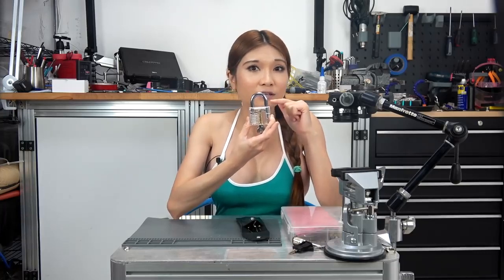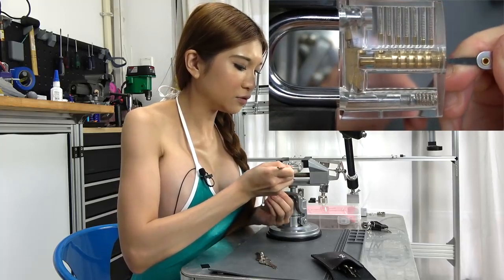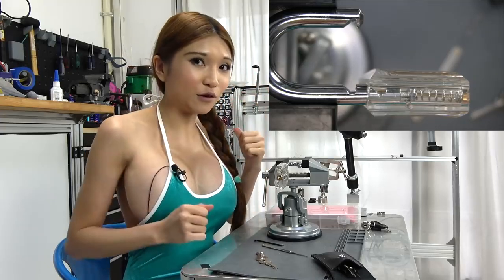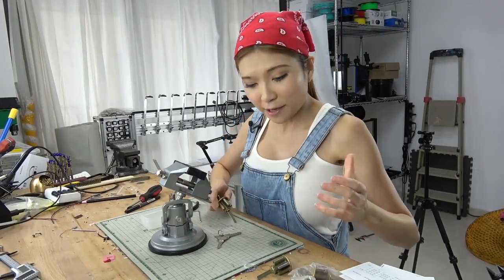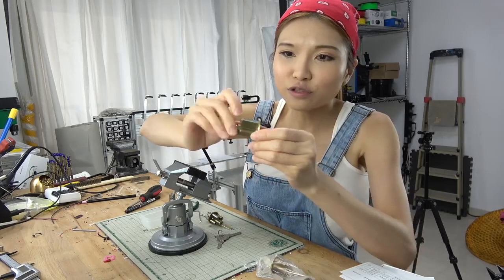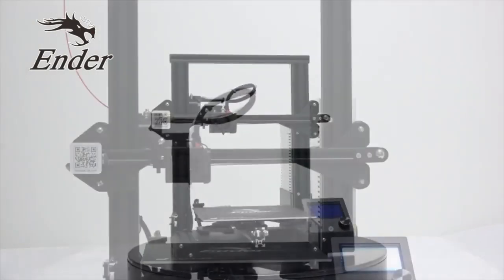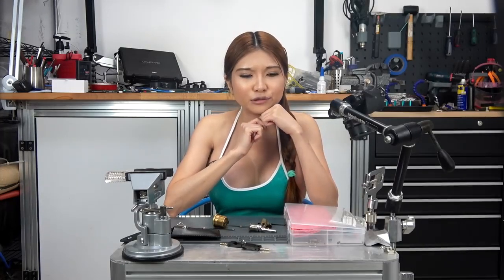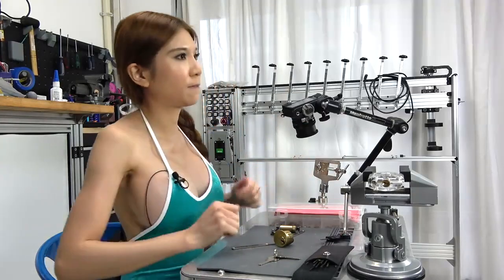How to get started with Lock Picking!1